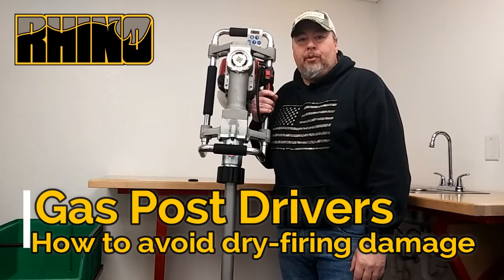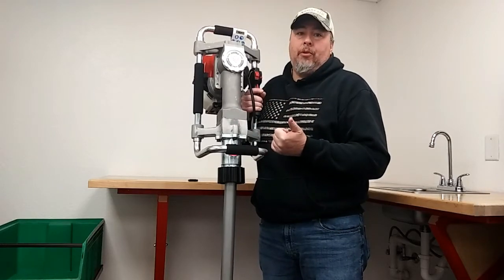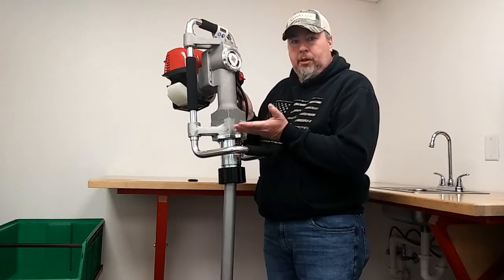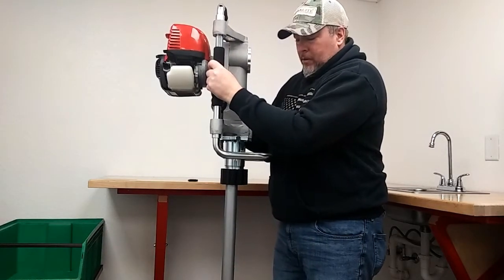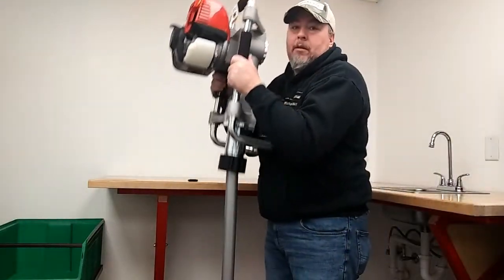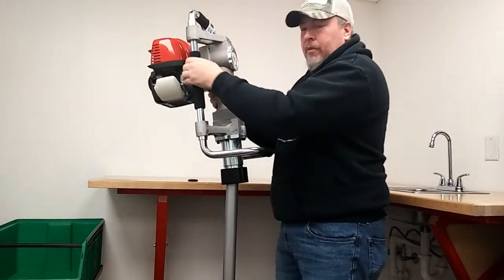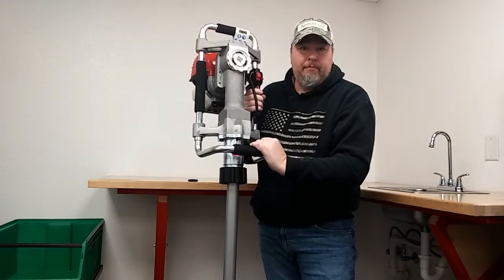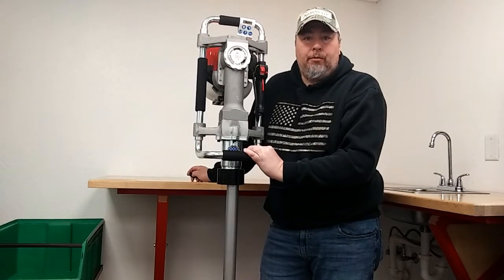Do not dry fire Rhino Post Driver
Avoid revving the engine or dry-firing your Rhino Gas/Petrol Post Driver when it is not on on a post with adequate downward pressure.